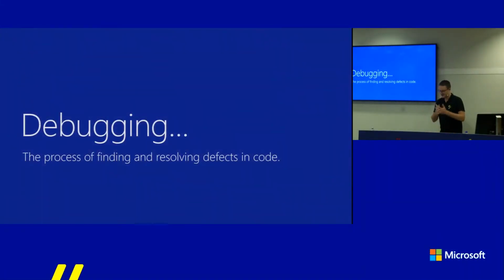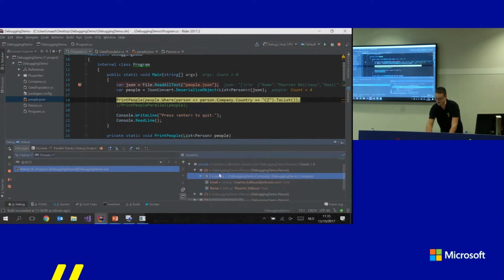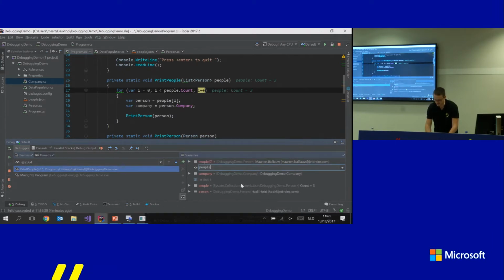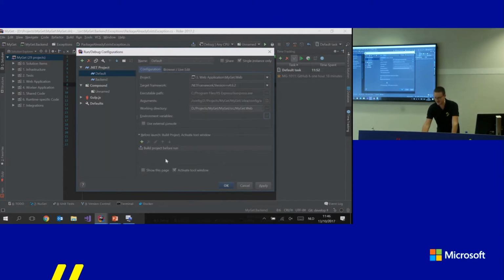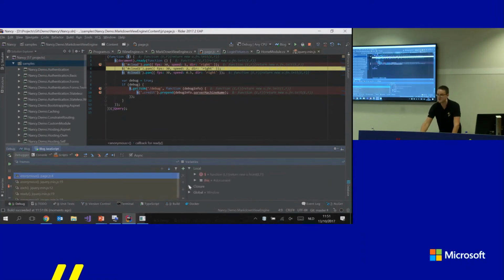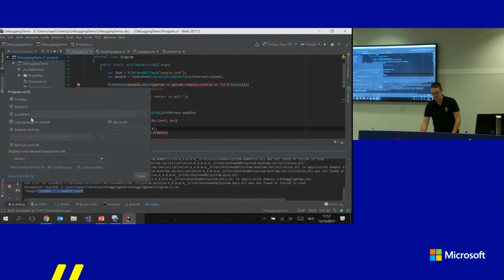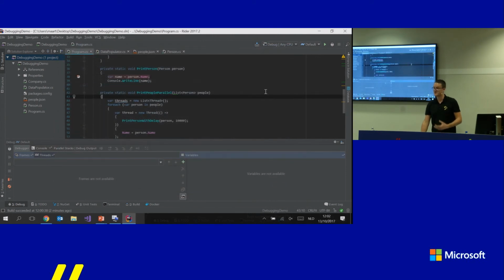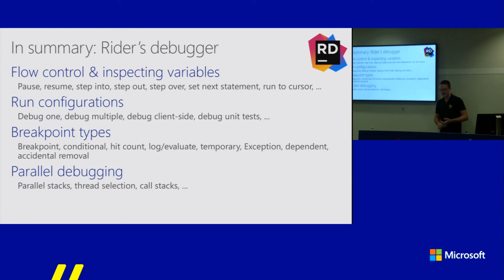TechDays 2017 - Maarten Balliauw - Mastering the Debugger in Rider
When I started software development, I was writing “echo” statements in code to see what was happening. Luckily, we’re beyond that era, but do we know how to use the debugging tools available to us? In this talk, we’ll see how we can greatly improve our debug-fu, and tour most of the debugger tools available in JetBrains Rider. A practical, demo-driven session with tips and tricks on how to let tools help us make troubleshooting and finding bugs much easier!